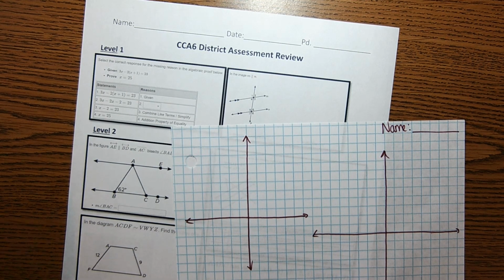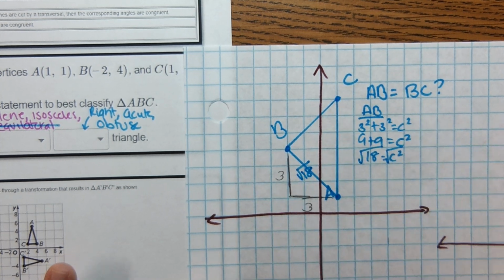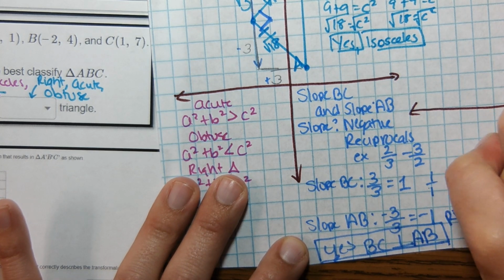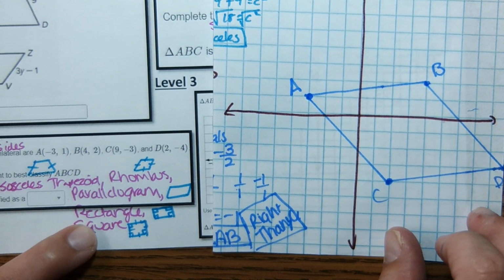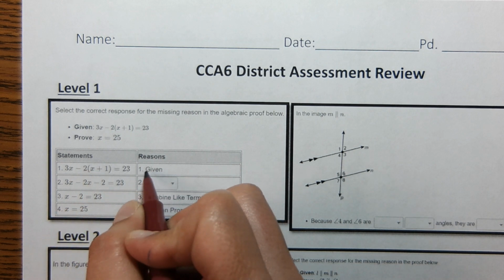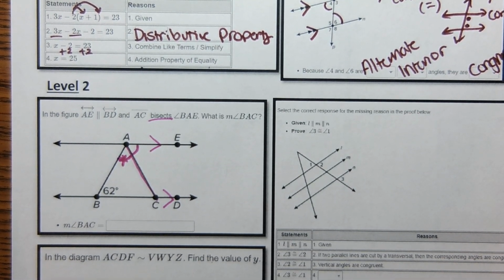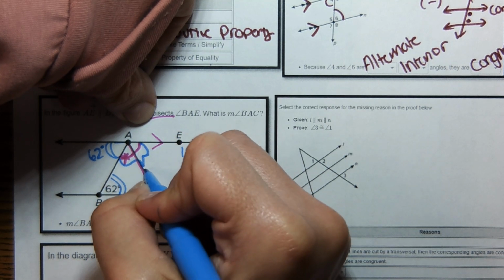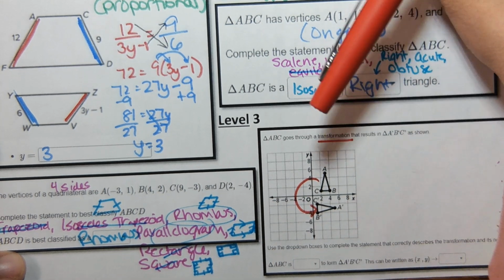CCA6 District Geometry Benchmark Review Page 1 EXPLAINED| High School Geometry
CCA6 District Benchmark Review Page 1 EXPLAINED